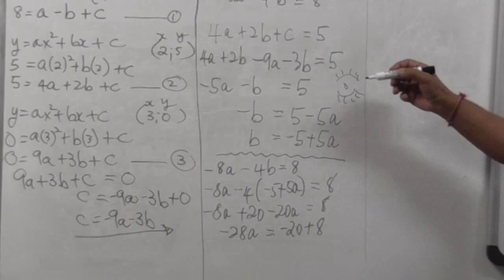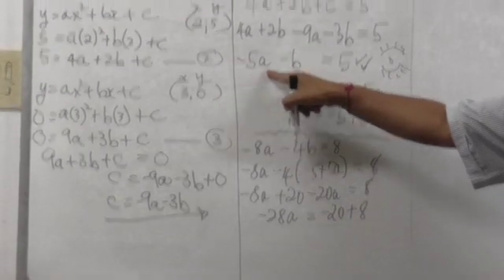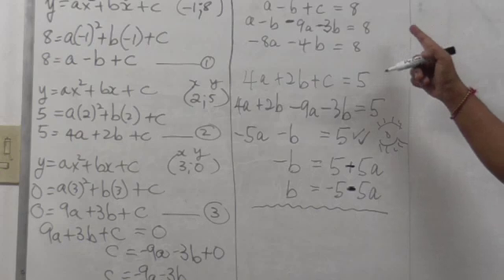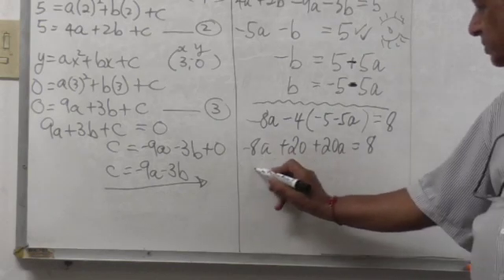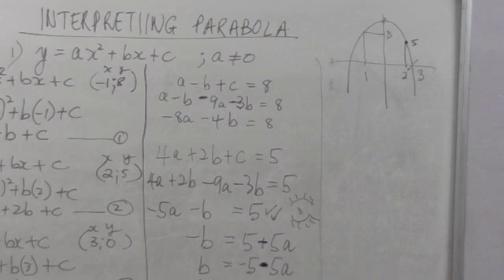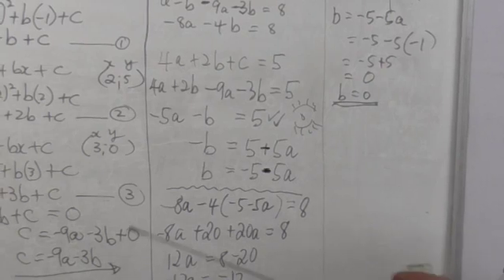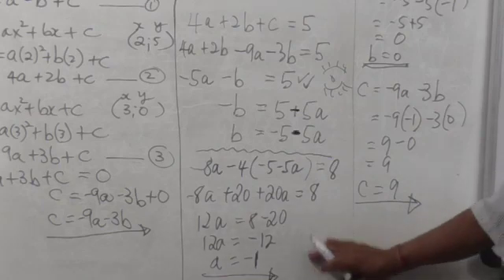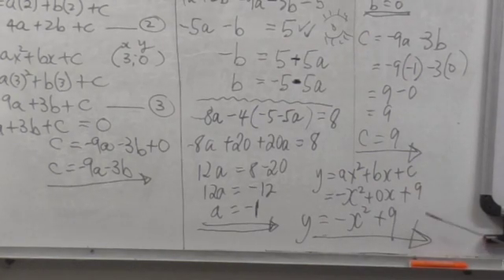S1050009 Interpreting the parabola dvd 9/18